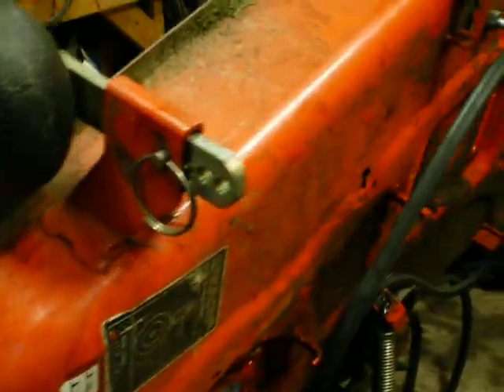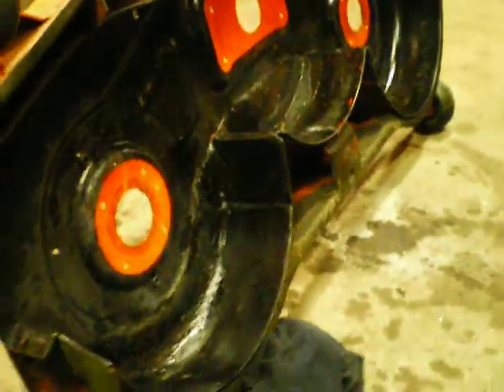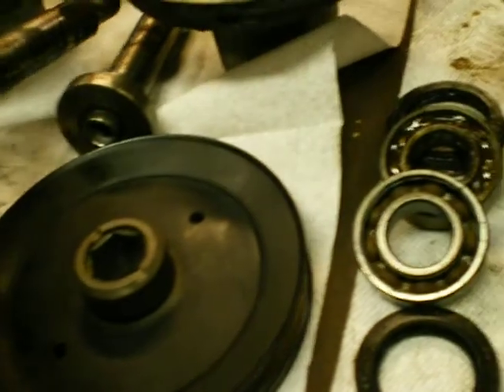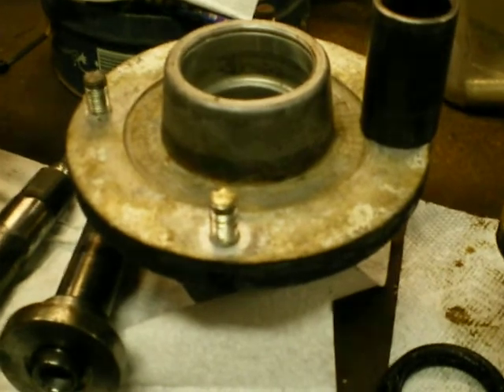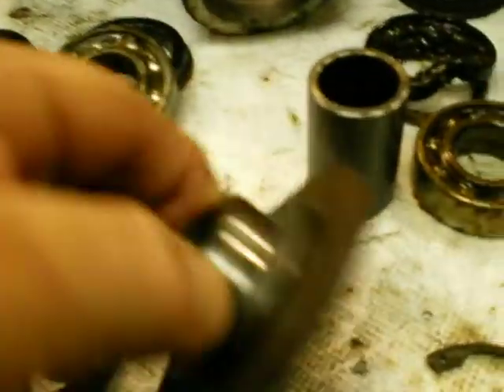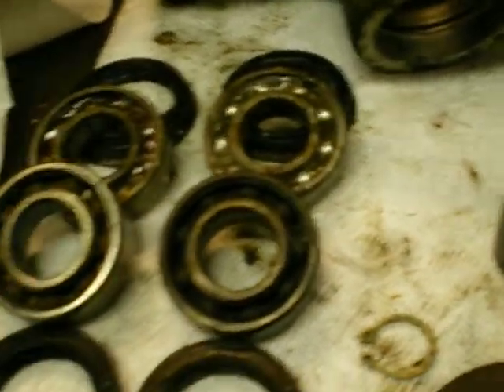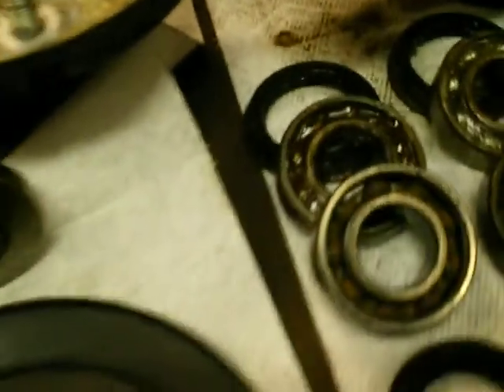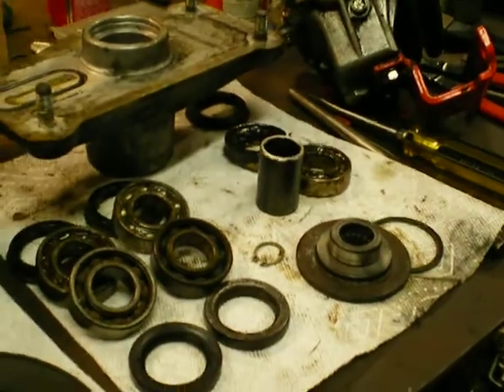GR2010 Kubota 48 inch deck spindle disassembly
Video shows the disassembled Kubota RCK48GR spindle bearing assemble and associated parts. Lower bearing failed after 260 hours.